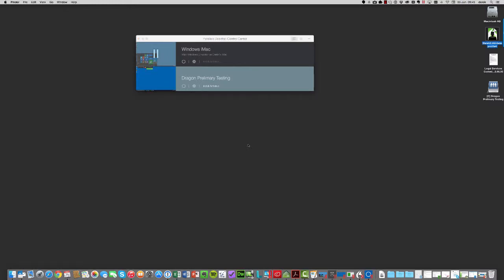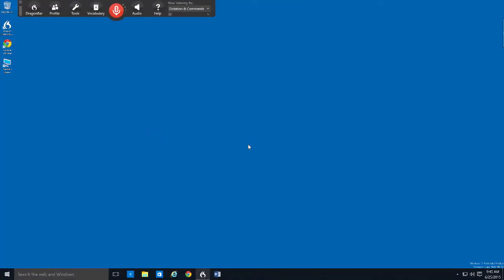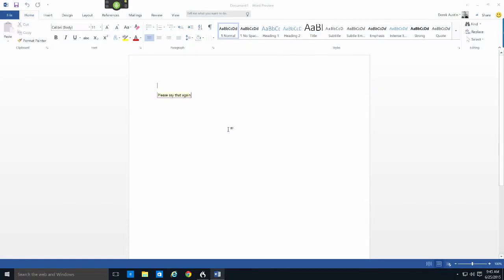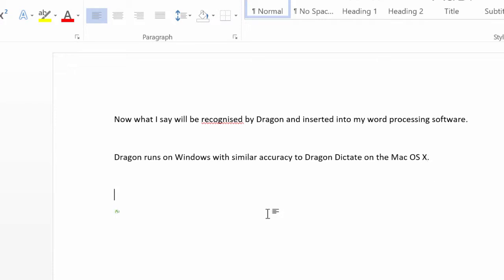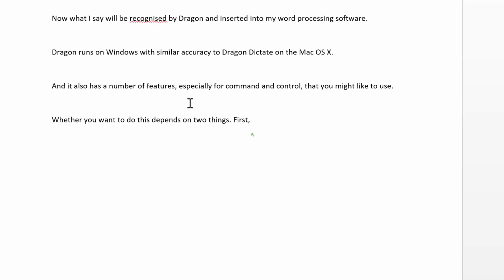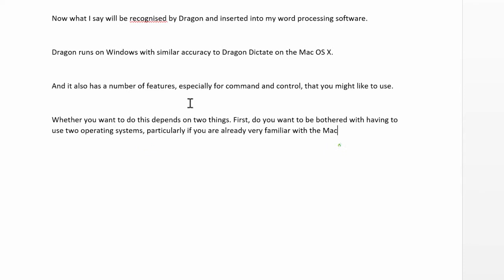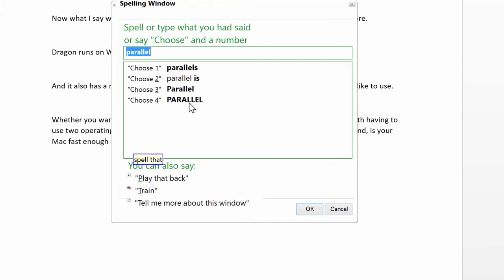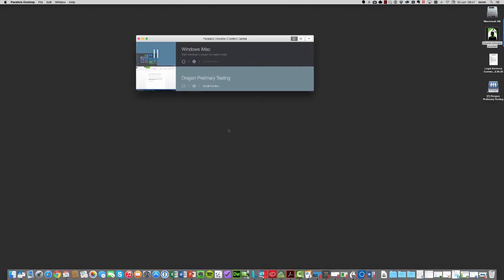Quick Look at Dragon NaturallySpeaking on Parallels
Quick look at Dragon NaturallySpeaking running on Parallels - Untrained profile running on a well-equipped 2015 iMac. For a webinar.